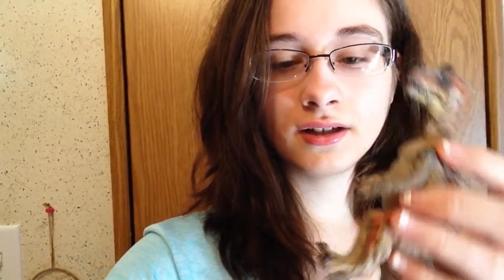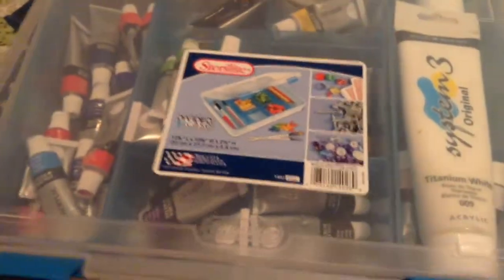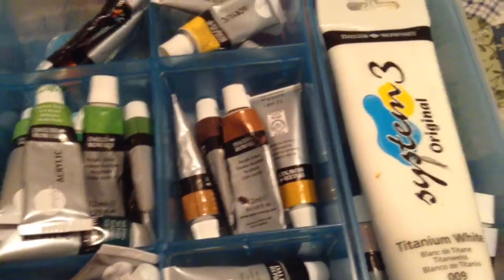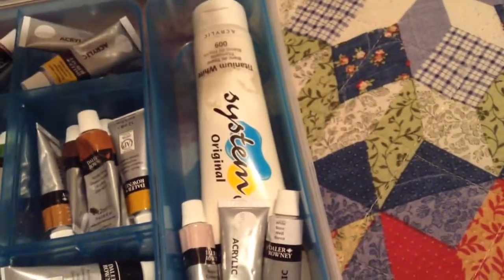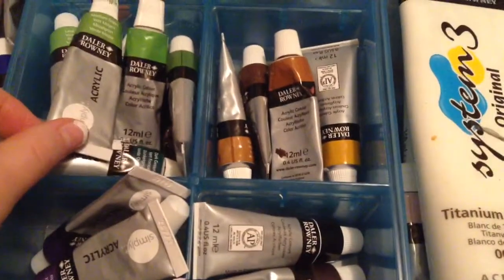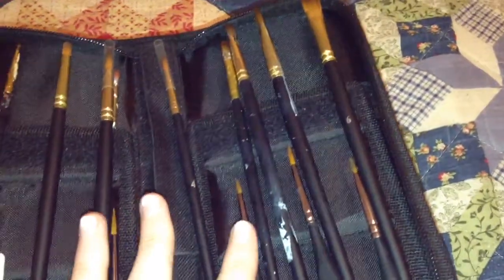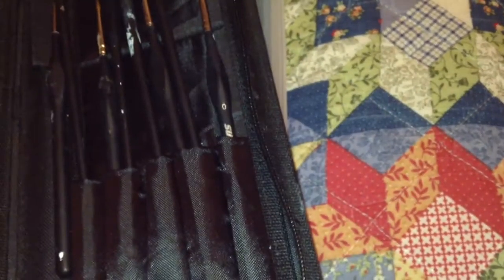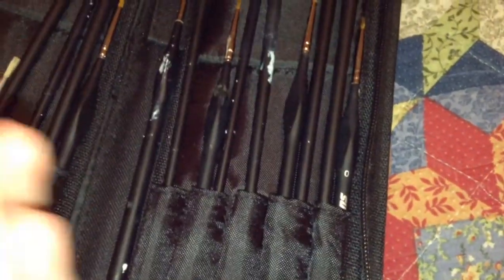What I use when I repaint my models!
A youtuber has requested me to do a video of how I repaint my models so here it is! I will be doing something I have never done before!